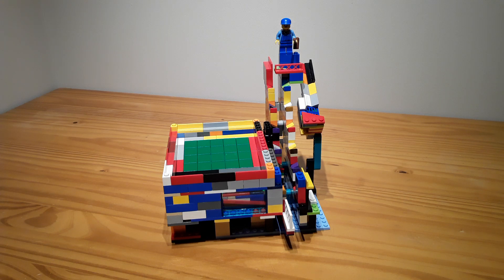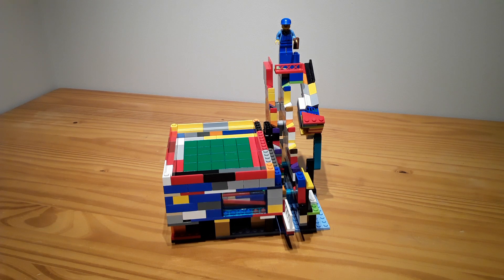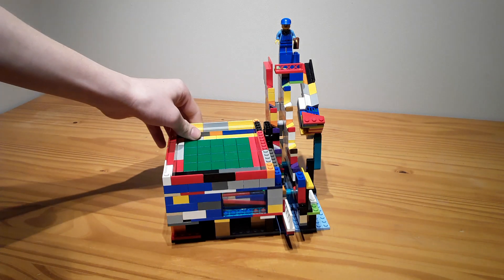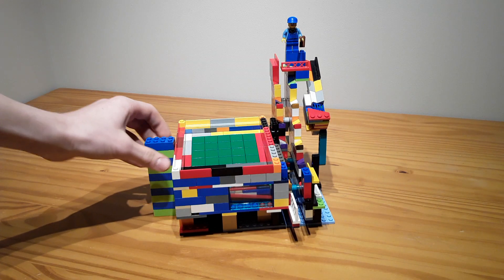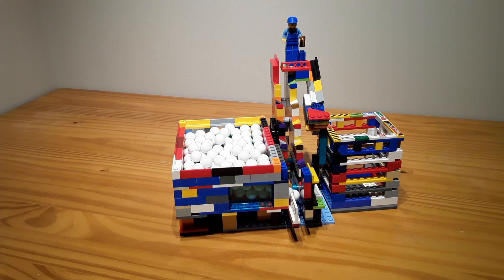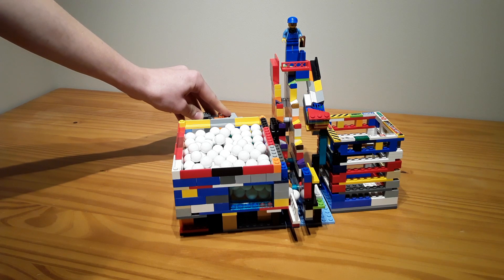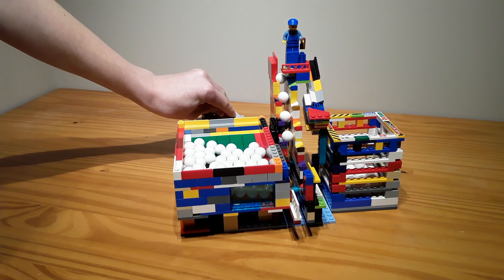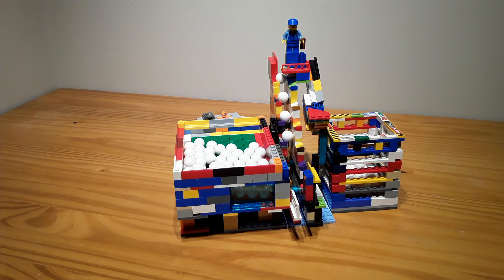LEGO GBC #22 Stepper Zig-Zag Thingy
This is a new module that was inspired by puzzLEGO (his video is below). I made this module have a similar lifting mechanism but made it into a working module. I didn't have enough pieces to make it color coded (but pretty much none of my modules are color coded anyway) but I hope you enjoy the video!